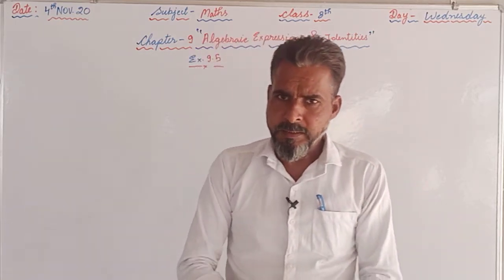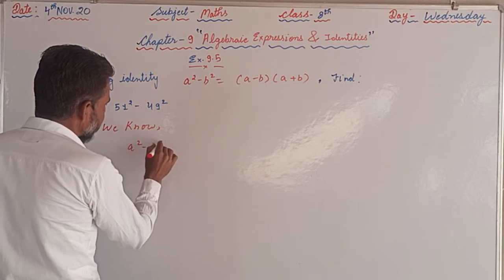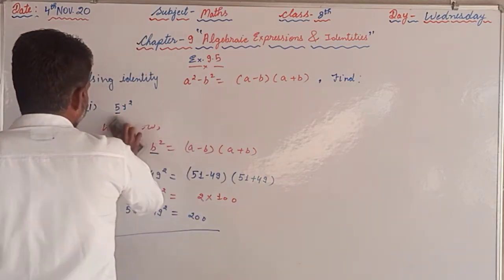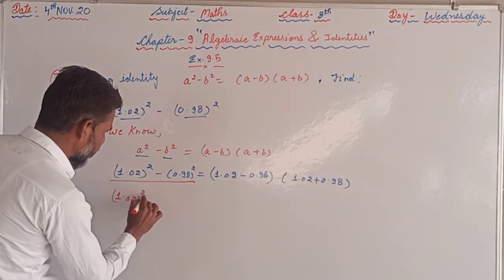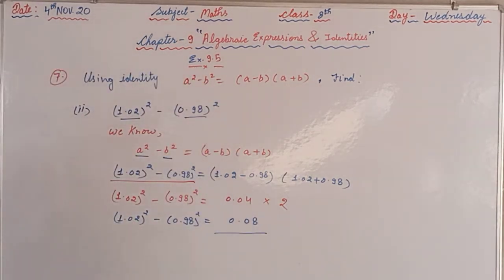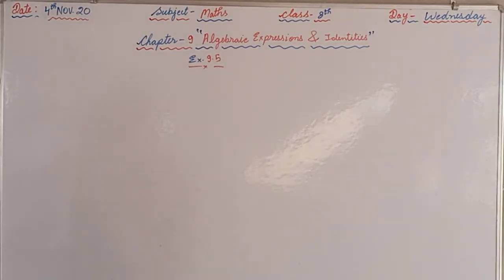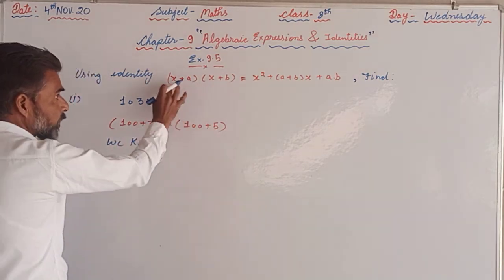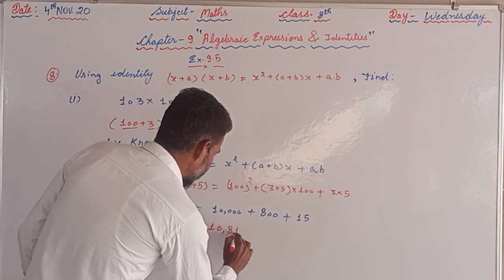Maths - Class - VIII ( Ex.- 9.5 )